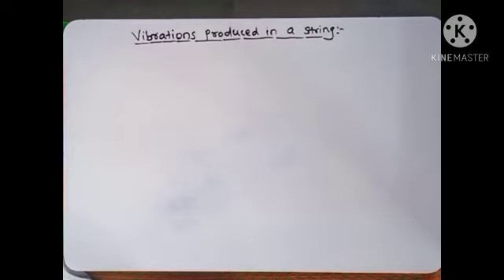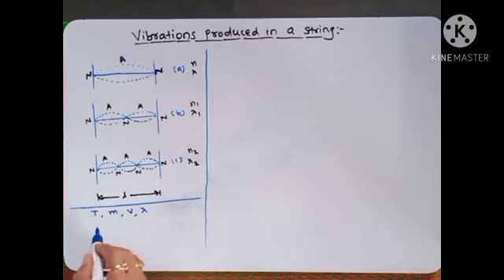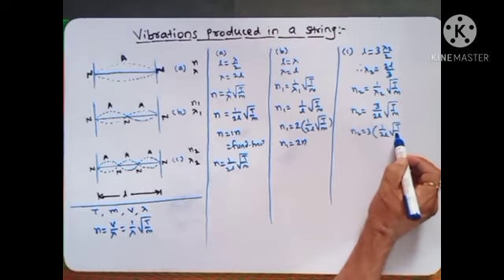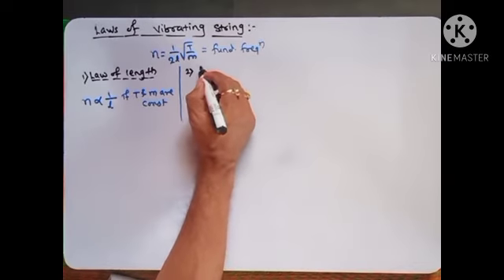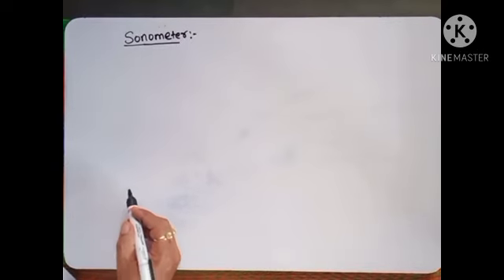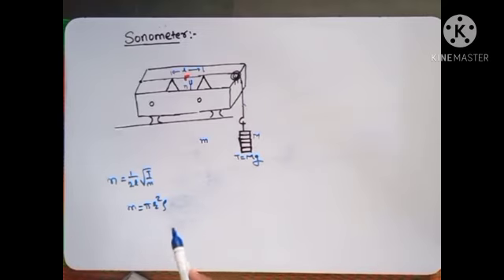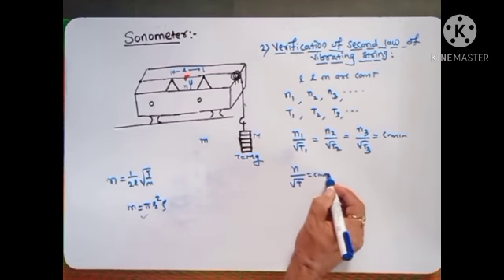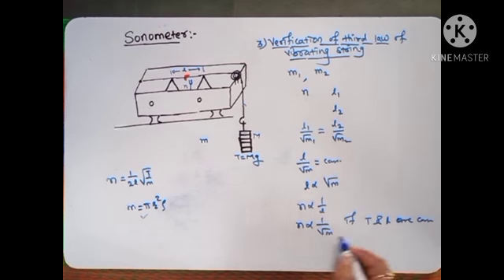12 th Science, Physics, Section-1, Topic No.6, Superposition of Waves, Lect.No. 6